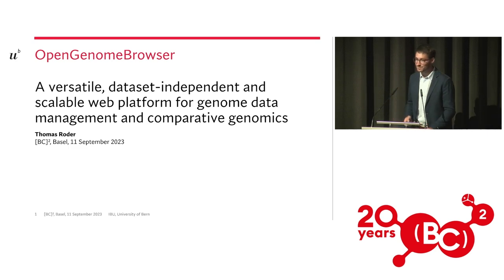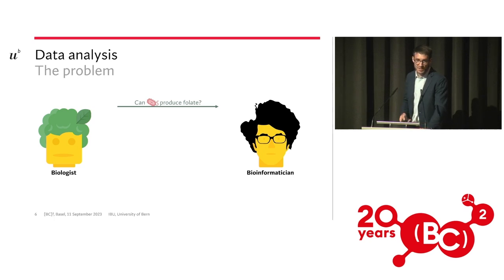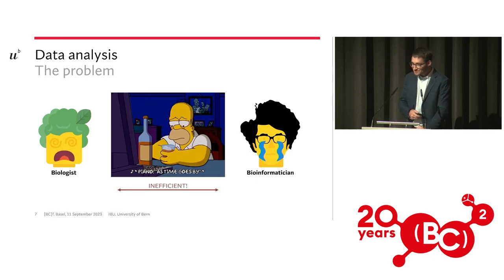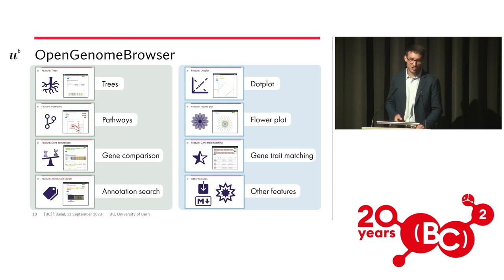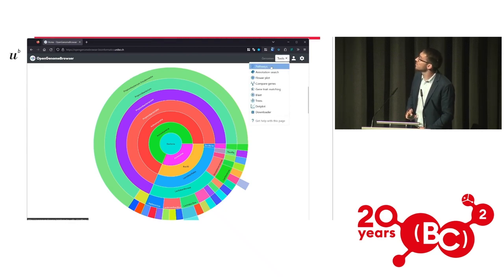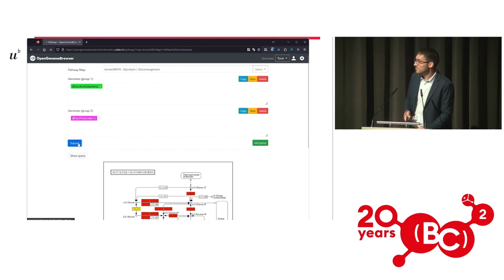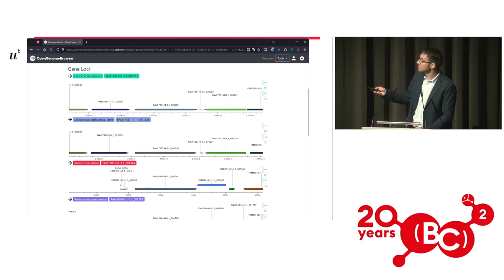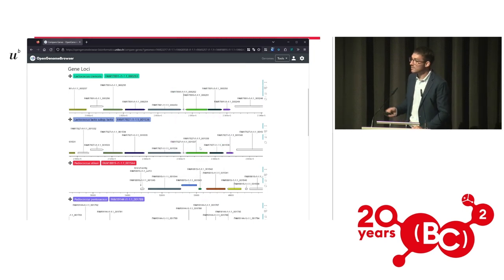SIB Bioinformatics Award ceremony 2023 - Innovative Resource Award - OpenGenomeBrowser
What you will discover: The presentation of the Innovative Resource Award to OpenGenomeBrowser and a presentation of the work of Thomas Roder and his colleagues at the University of Bern on this resource.

More about the speaker: Thomas Roder is a postdoctoral researcher at the University of Bern and co-founder of Abrinca Genomics. His research interests are in Interested in microbial genomics, automation using Python and web technologies.

About the SIB Bioinformatics Awards: Acknowledging the best work by early career bioinformaticians and ground-breaking resources every other year, the SIB Bioinformatics Awards are open to researchers from all over the world. Excellence is honoured in three categories: PhD Paper Award, Early Career Award and Innovative Resource Award. The awards are assigned by an international jury and revised by the SIB Award Committee.